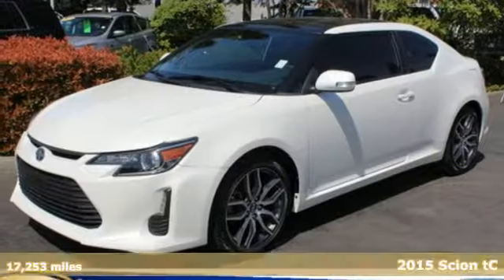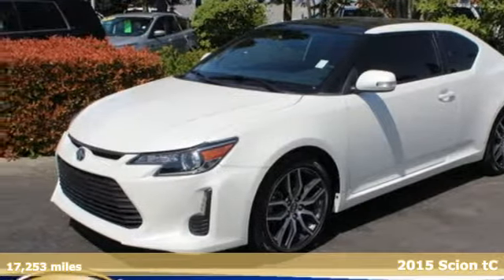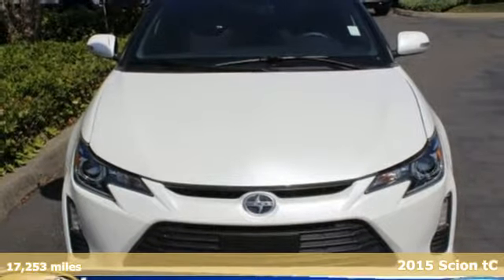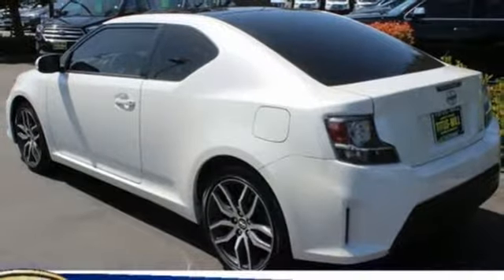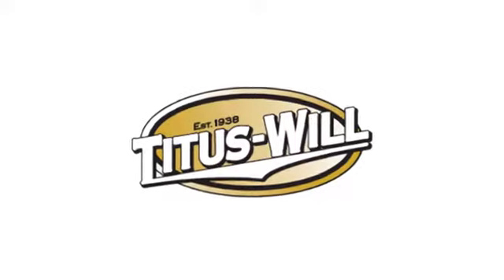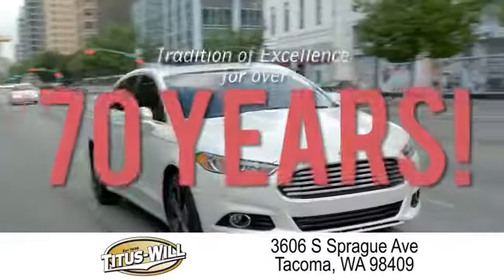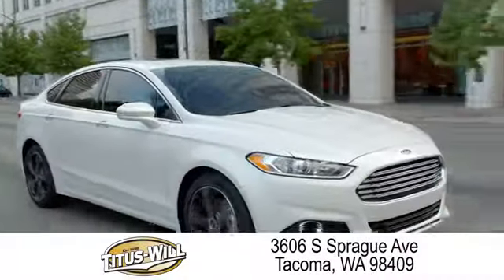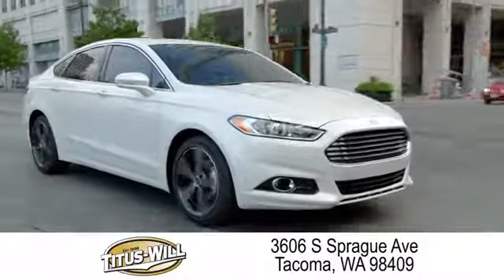Used 2015 Scion tC Tacoma WA Seattle, WA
Year: 2015
Make: Scion
Model: tC
Trim: CPE,6SPD,NAV,ROOF,PW
Engine: 4 Cyl. 2.5 L
Transmission: Manual
Color: White
Mileage: 17253
Stock #: X0629
VIN: JTKJF5C74FJ011684
IIHS Top Safety Pick. Only 17,253 Miles! Scores 31 Highway MPG and 23 City MPG! This Scion tC delivers a Regular Unleaded I-4 2.5 L/152 engine powering this Manual transmission. Variable Intermittent Wipers, Urethane Gear Shift Knob, Transmission: 6-Speed Manual.* This Scion tC Features the Following Options *Tires: P225/45R18 AS, Tailgate/Rear Door Lock Included w/Power Door Locks, Steel Spare Wheel, Single Stainless Steel Exhaust w/Chrome Tailpipe Finisher, Side Impact Beams, Seats w/Cloth Back Material, Remote Releases -Inc: Mechanical Fuel, Remote Keyless Entry w/Integrated Key Transmitter, Illuminated Entry and Panic Button, Rear Cupholder, Radio: AM/FM/CD Pioneer -inc: 6.1-inch LCD touchscreen display, 8 speakers, 300 watt maximum output, hands-free connectivity, music streaming via Bluetooth wireless technology, HD Radio technology and aux and USB input ports.* Expert Reviews!*As reported by The Manufacturer Summary: With its sporty design including projector beam headlamps and LED accent lights, and a variety of customizable options, the 2015 Scion tC is a coupe that should not be passed up. The tC is easily distinguishable by its unique design. Its panoramic glass roof with front power tilt and sliding moonroof is more than one could ask for in this sporty coupe. Additionally, redesigned 18-inch alloy wheels and chrome-tipped exhaust ports, optional spoiler, mudguards, and fog lights can be added as well. The tC operates with a 2.5L DOHC 160-valve four-cylinder engine. With the power of 179 horses at 6,000RPM and 172lb-ft. of torque at 4,100RPM, the tC is without a doubt a fun ride. It also comes available with a six-speed manual or automatic transmission with dynamic rev management allowing for downshifting with ease. Whether the tC is used for hauling people, cargo, or a combination of the two, its unique seats easily adjust to accommodate the need. Drivers will appreciate the memory setting for the seat that automatically adjusts back to previous settings after letting a passenger into the rear. The leather-trimmed tilt/telescopic steering wheel with audio controls ensure your hands will not leave the wheel. The 2015 tC offers enhanced shock damping, reduced noise and stability brackets. Optional interior features include an auto-dimming mirror, illuminated door sills, and Scion remote engine start. The 160-watt Pioneer Audio System with touch screen, standard in 2015, plays CDs, a wide variety of digital music and is iPod ready. For the audiophile, an upgrade to the BeSpoke audio system is available. The Scion tC also has a Star Safety System, airbags, and lower anchors and tethers for children.* Stop By Today *Test drive this must-see, must-drive, must-own beauty today at Titus-Will Ford, 3606 S Sprague Ave, Tacoma, WA 98409.*Call Us*Call Titus-Will Ford Pre-Owned . We have been serving you since 1938 in Tacoma!

Address:
3606 South Sprague Avenue